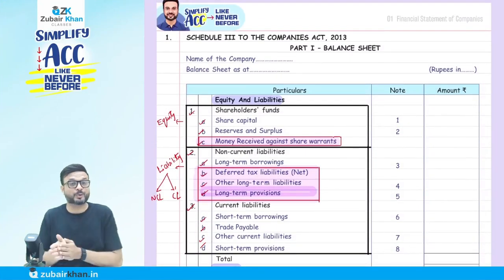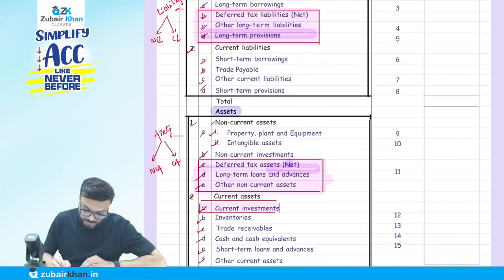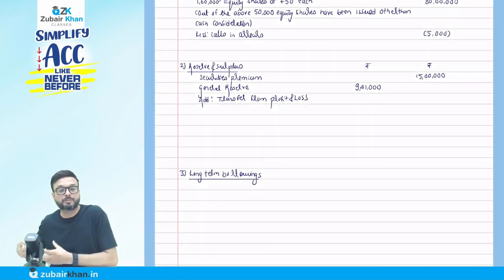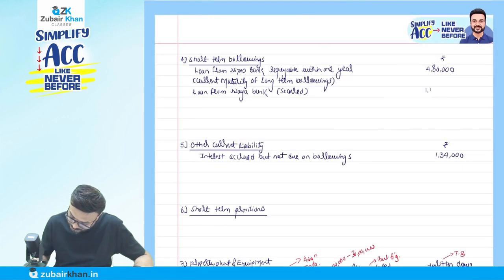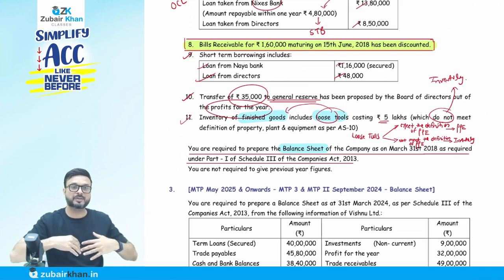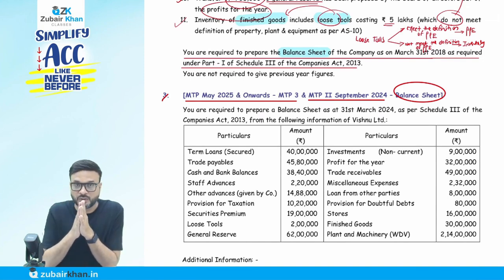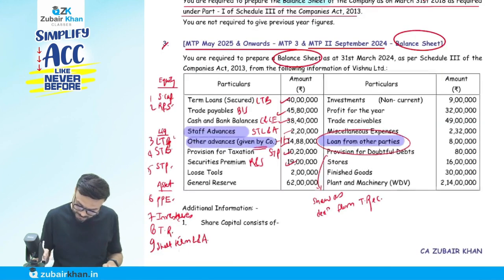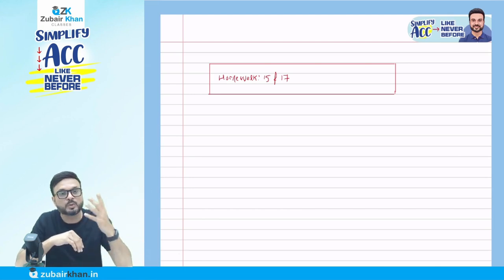Demo Lecture 3 | CA Inter Adv. Accounting I Financial Statements | By CA Zubair Khan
📚 Batch Type: Regular Batch & Powerplay Batch
🎓 Faculty: CA Zubair Khan

So let’s simplify it… like never before.